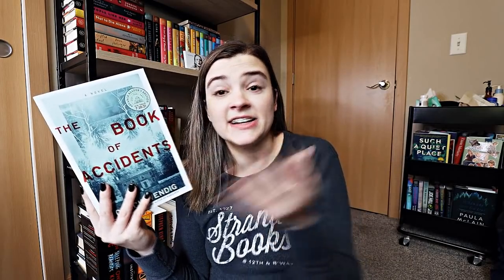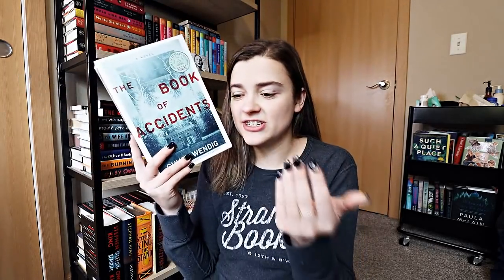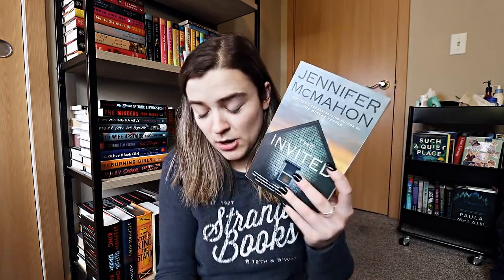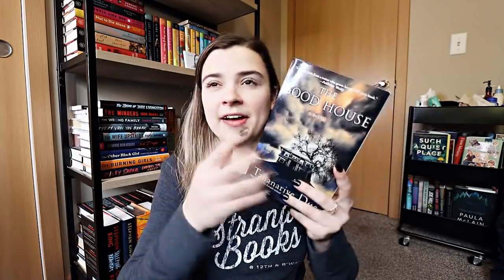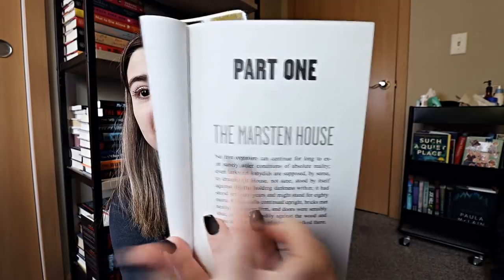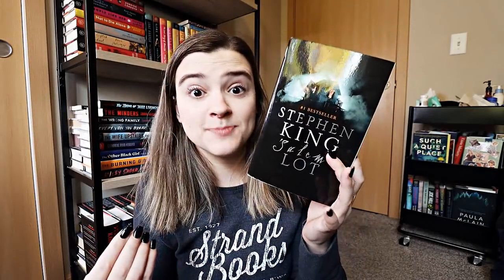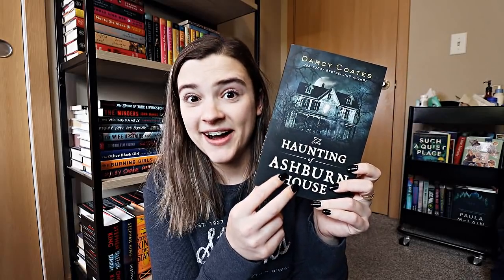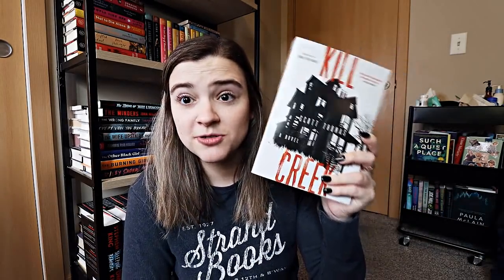Haunted House Horror Book Recommendations 👻🏠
Horror books that feature haunted houses! If you have any recommendations please leave them down below! :) If you'd like to see e do other specific horror or thriller book recommendation videos like this, let me know! And let me know which tropes are your favorite in horror books!

🎧Check out Libro.fm for audiobooks to support your local book store, and use my code: 'gabbyreads' to get 2 audiobooks for the price of 1

🖤Check out this very helpful link for all the ways to help with the Black lives matter movement

❓FAQ❓
What camera do I use? I use a Canon G7X Mark ll, or my Canon 90D
What do I use for editing? I use sony vegas pro 14
How long have I been on booktube? Since February 2015

L E T T E R B O X D 🎥